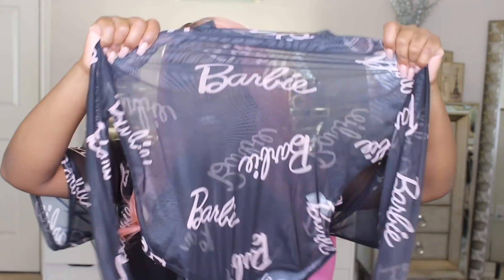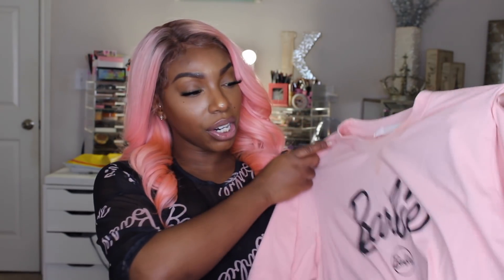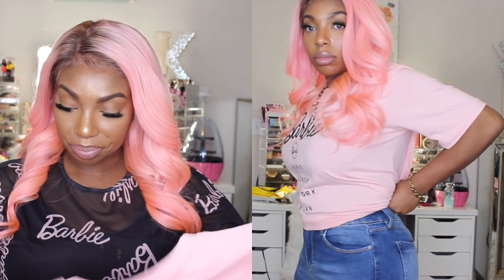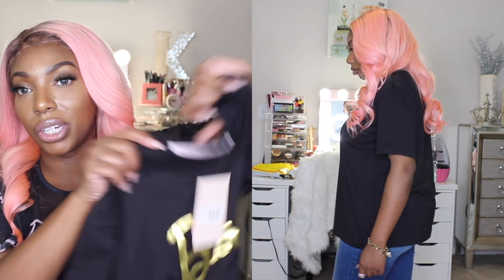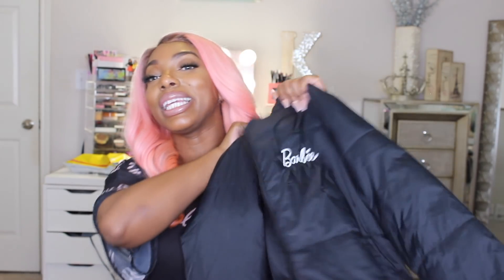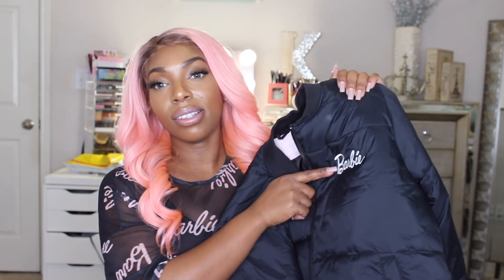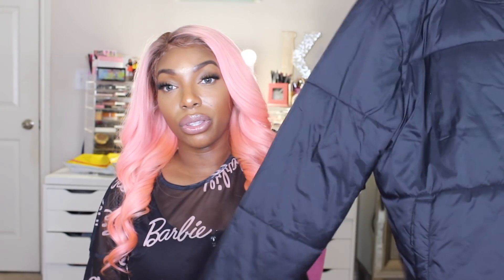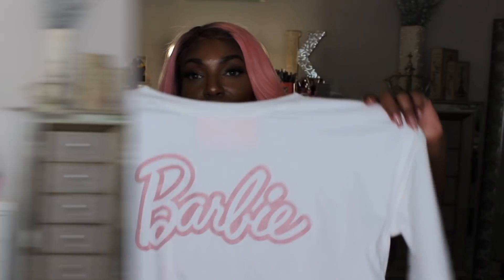BarbieVibes| MissGuided Barbie Clothing Try On Haul + Giveaway(CLOSED)| KennySweets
Hi Barbs!

Of course I love clothes and picked a few items from Missguided Barbie Collection. I purchased these when they were 40% and 50% so it was a great deal!

Black Barbie Shirt
Size: 8

Barbie Black Hat
Size: 8

Pink Barbie Shirt
Size: 8

Mesh Barbie Body Suit
Size: 8

White Cropped Barbie Shirt
Size: 8

Black Barbie Bomber
Size: 12

Missed My Last Videos: Check it out♡♡♡♡

How to|Top Knot Bun/ Ninja Bun Tutorial on Lace Frontal Wig Feat. The Barb Life| KennySweets

ONE BARB WILL WIN THE LAVENDER SHIRT DISPLAYED IN THE VIDEO! TO ENTER SEE THE INSTRUCTIONS BELOW.

4. Your done!

One winner will be chosen at random. I will announce the winners via Instagram on January 8, 2018.